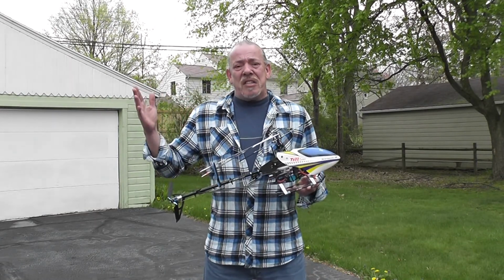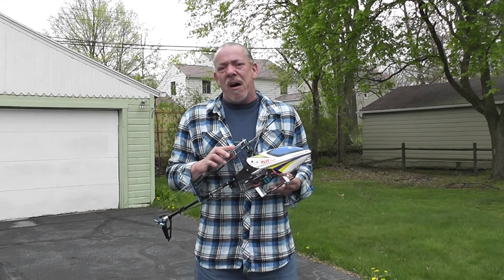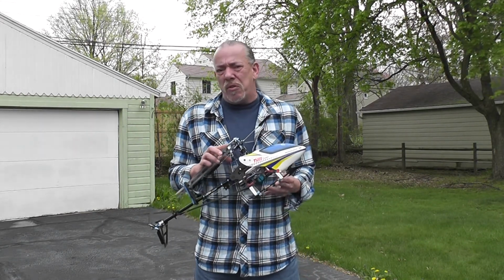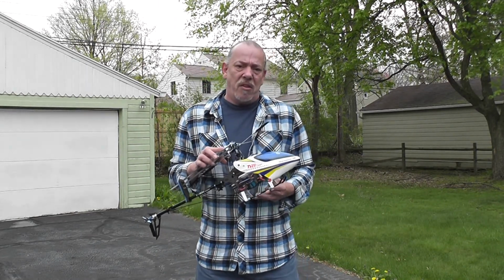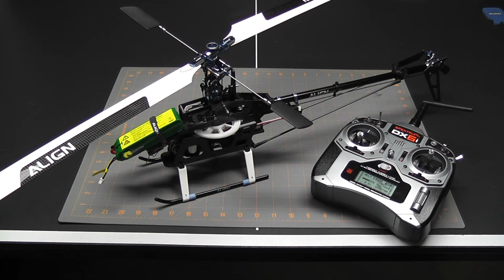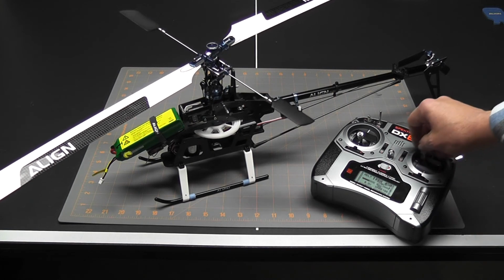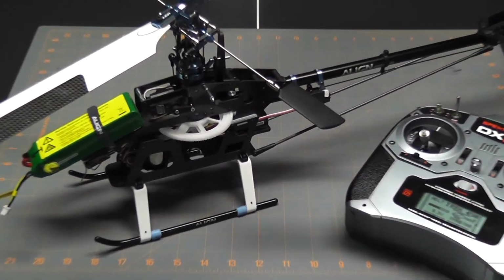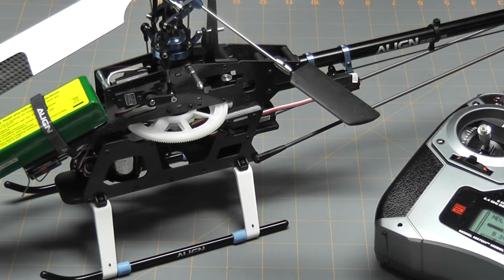T Rex 450 Hardware Failure